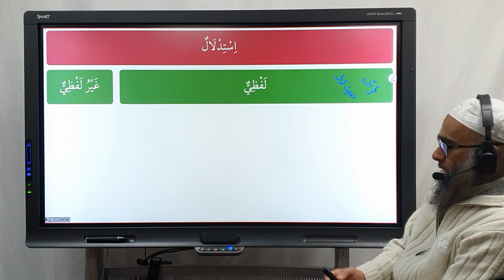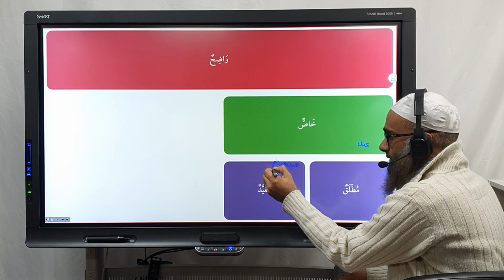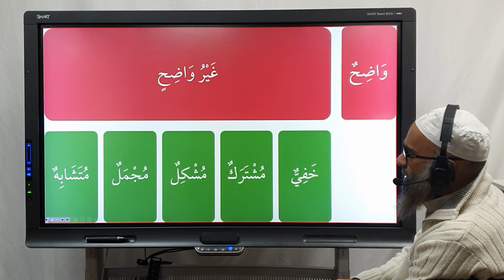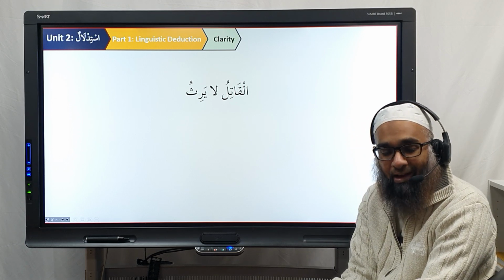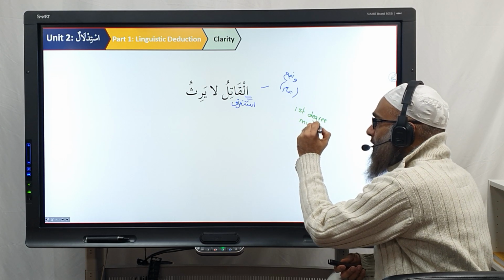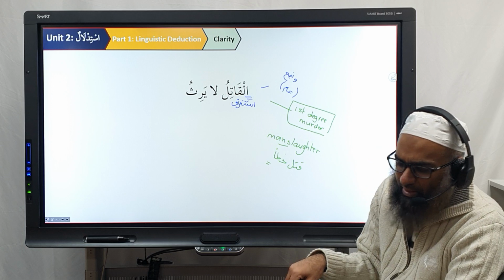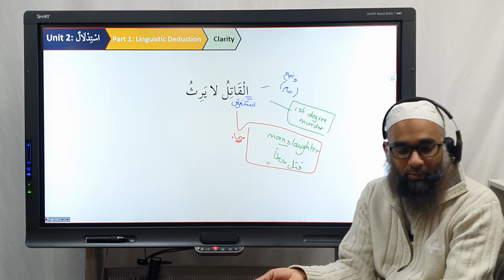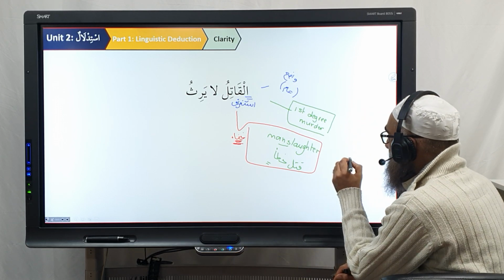FSTU Usool Fiqh | Lesson 18 Khafi (خفي)